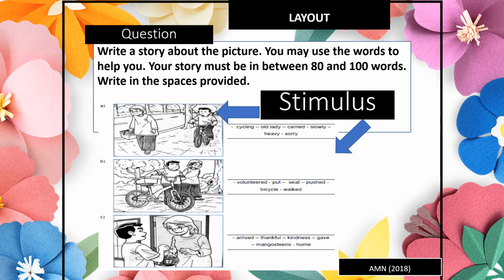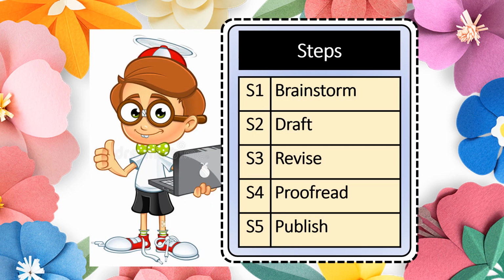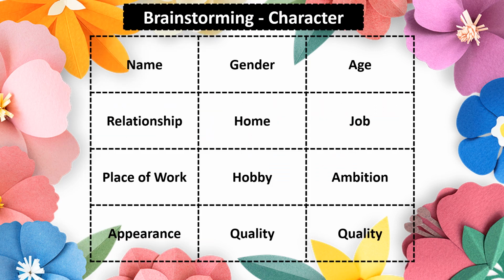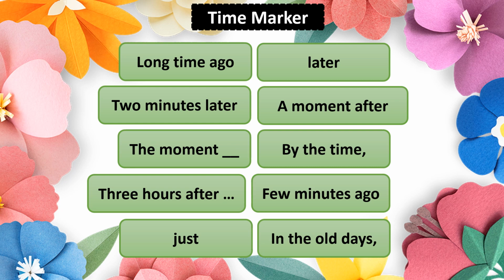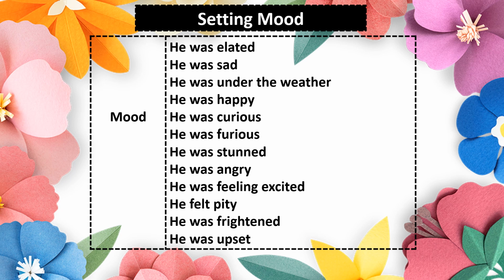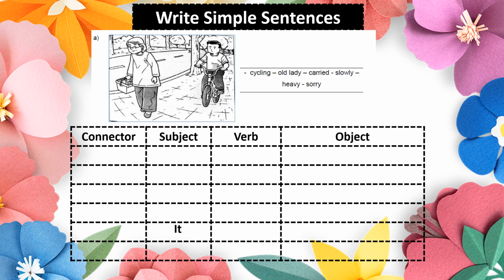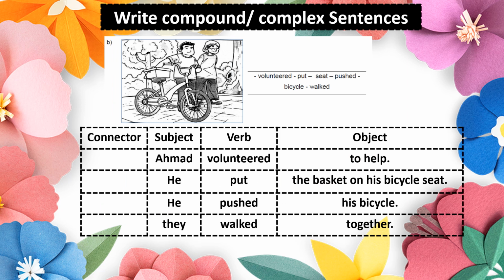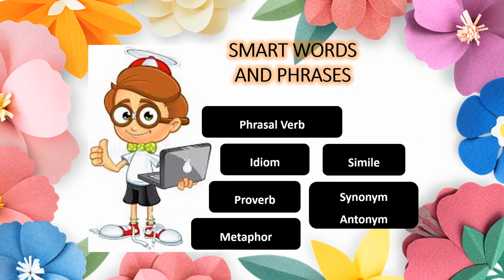TIPS AND TRICKS TO ANSWER BIP 014